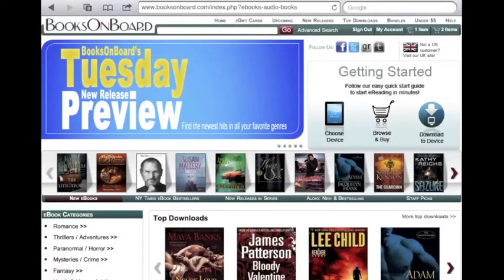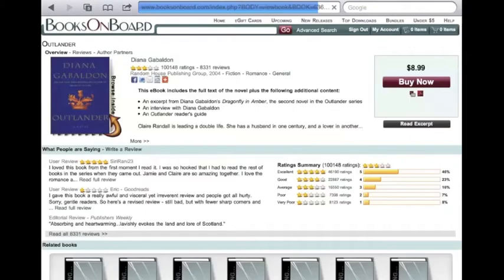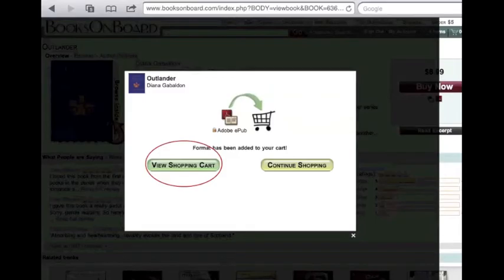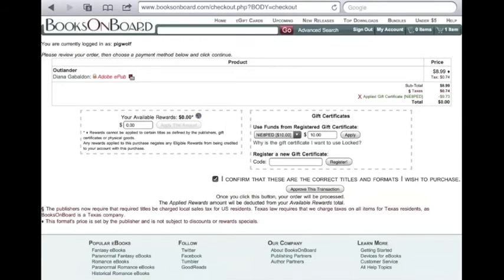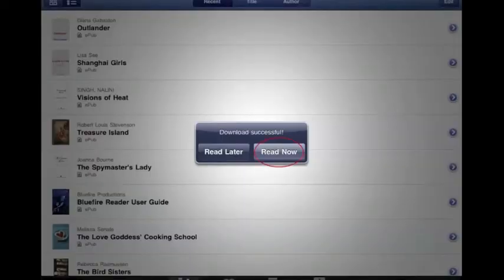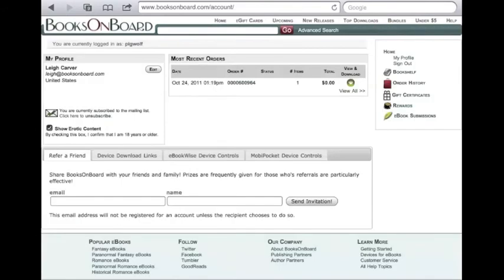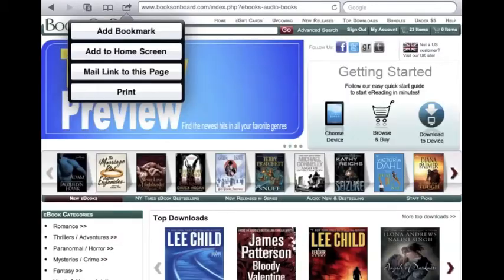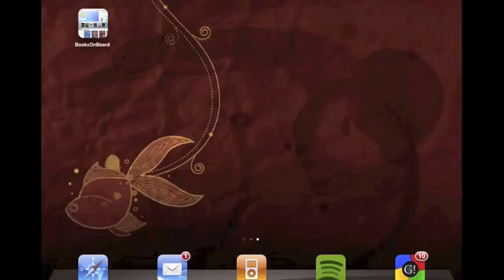BooksOnBoard iPad/Bluefire Guide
This step-by-step tutorial will walk you through:

1. Buying and downloading new eBooks to the Bluefire Reader on your iPad

2. Downloading eBooks you've already purchased to the Bluefire Reader on your iPad

3. Adding a BooksOnBoard home icon to your iPad's home screen